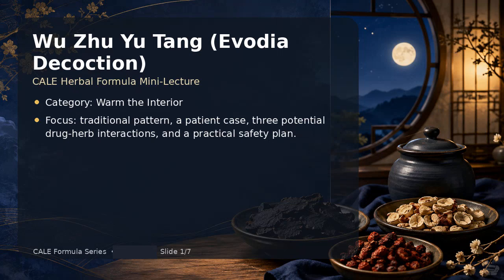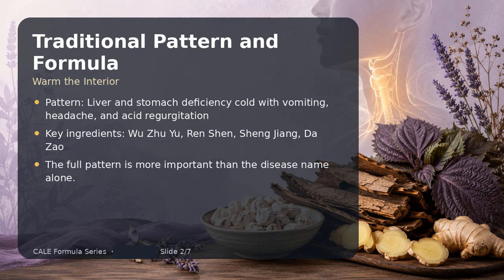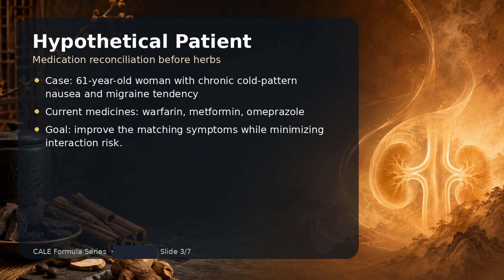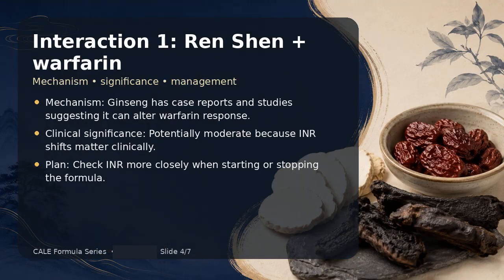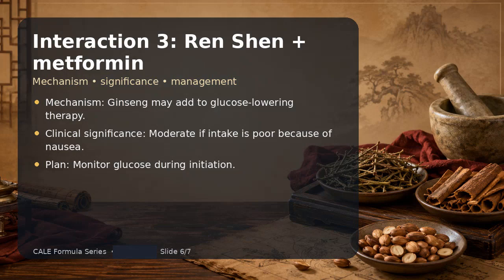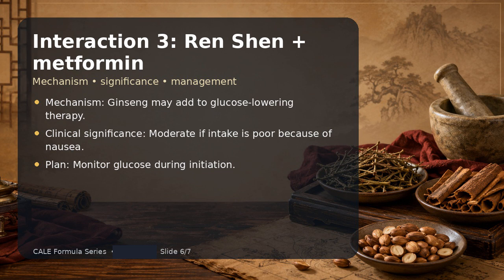Wu Zhu Yu Tang CALE TCM Formula Review